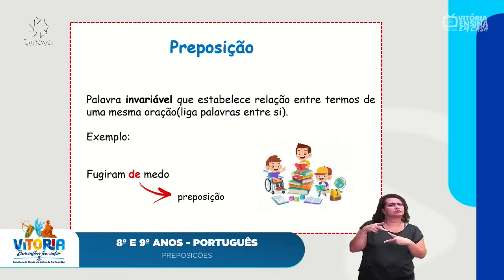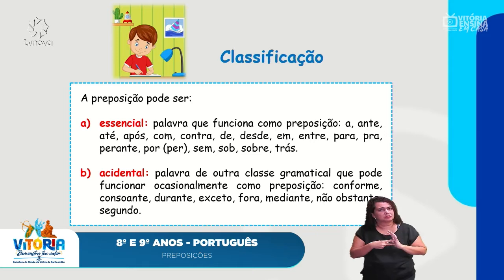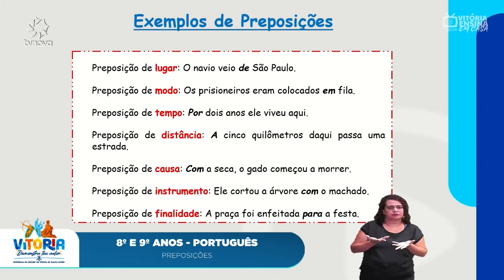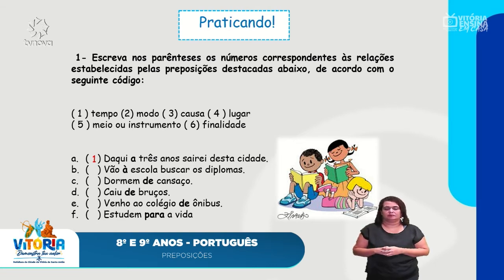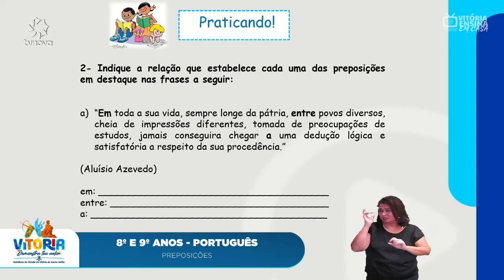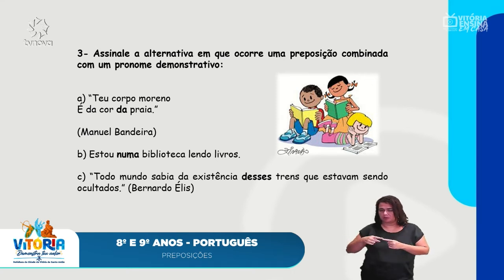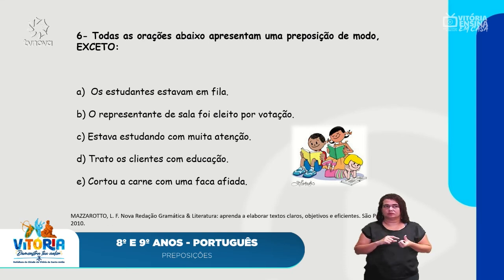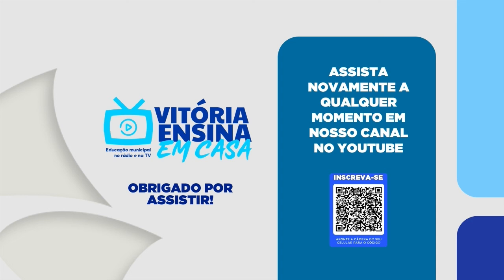Vitória Ensina em Casa | 8º E 9º ANO PORTUGUÊS| Preposições